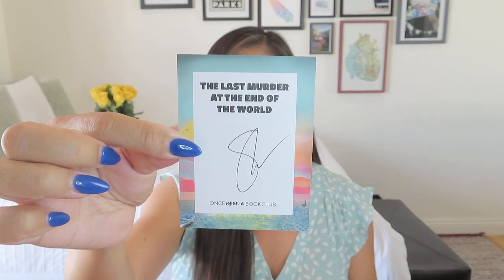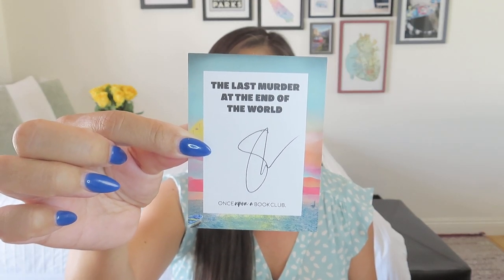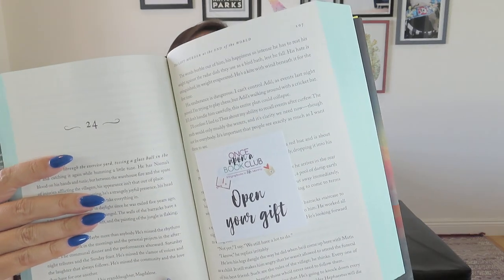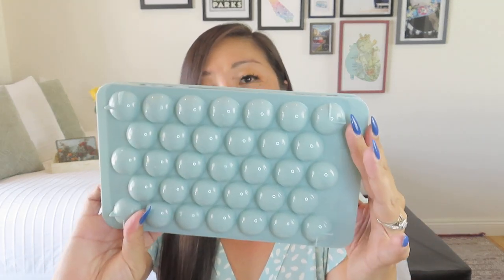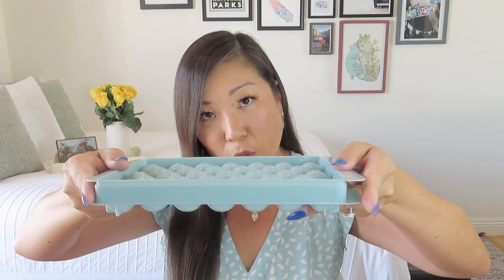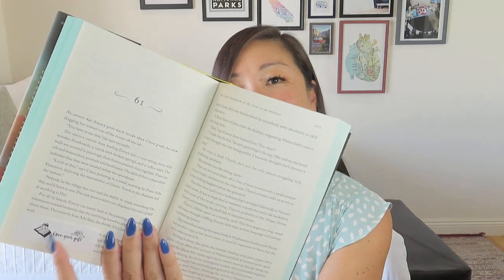A head scratcher: Secret Laboratory | Once Upon a Book Club | Adult Selection | May 2024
$49.99/month including US shipping for a surprise book, 5x7 quote print, and 3-5 individually wrapped gifts corresponding to moments in the book.